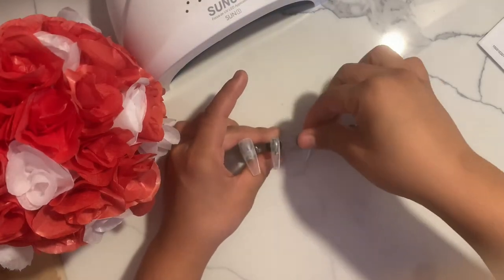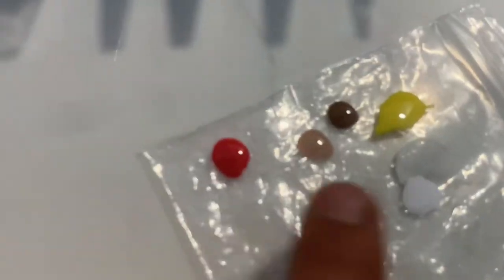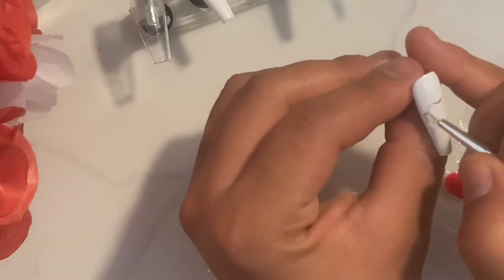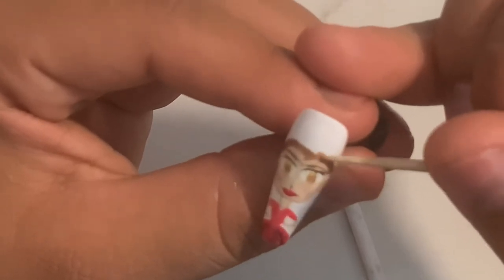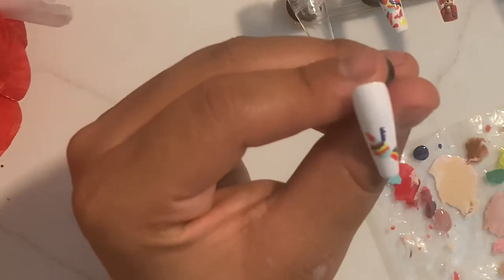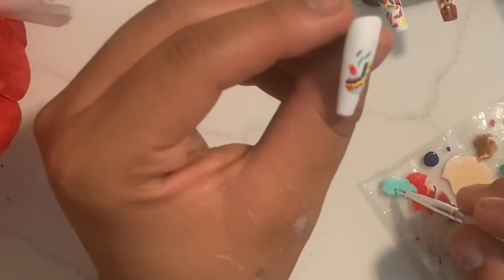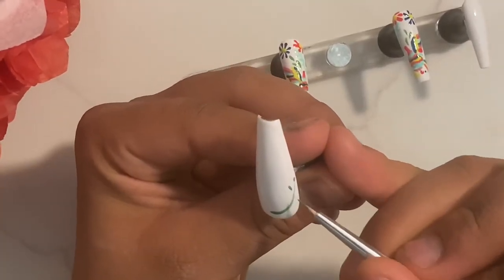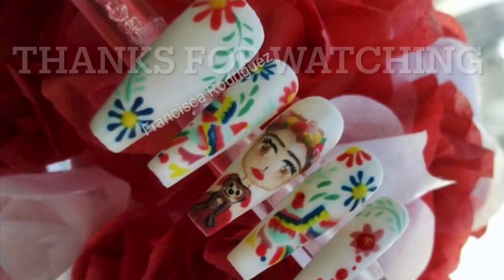Mexican Nails For Independence dayDay | Uñas Mexicanas Para el día de la Independencia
￼With Mexico’s Independence Day Getting close. Which is September the 16th. I decided to dig back into my roots and do a Frida Kahlo inspired Nail set Kahlo was a very famous Mexican female artist who has inspired many young women and considering myself and inspired woman by her I decided to honor her and Mexico by creating this set of nails￼. I will also be speaking in Spanish through parts of the video.

En honor a el día de independencia de Mexico eh decidido crear este set de unas que también fueron inspiradas en Frida Kahlo que es una gran parte de nuestra cultura Mexicana y fue una gran y reconocida artista de Mexico.